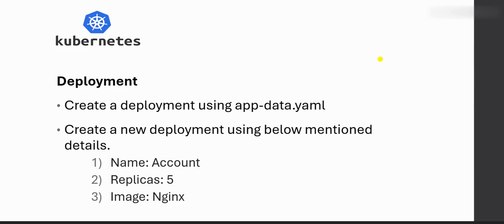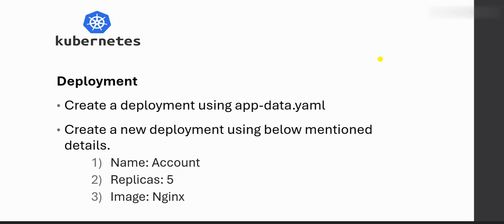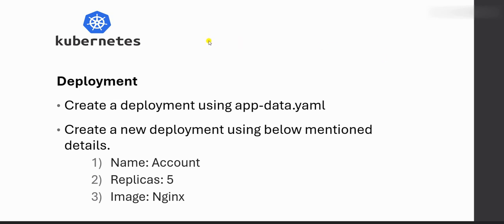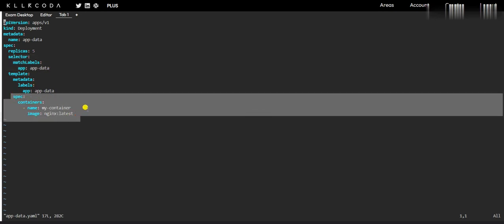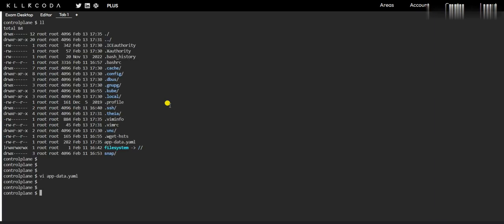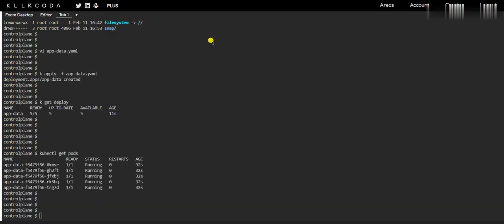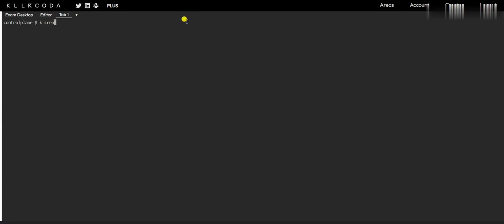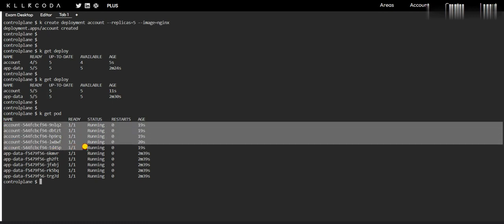Kubernetes Deployment YAML Explained Create a Deployment in Kubernetes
In this video, we’ll learn how to create a Kubernetes Deployment using a YAML file! We’ll cover:
✅ Writing a Deployment YAML (app-data.yaml)
✅ Defining Name: Account, Replicas: 5, and Image: Nginx
✅ Deploying it to a Kubernetes cluster using imperative command